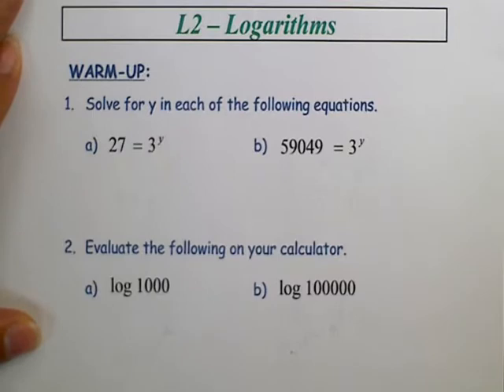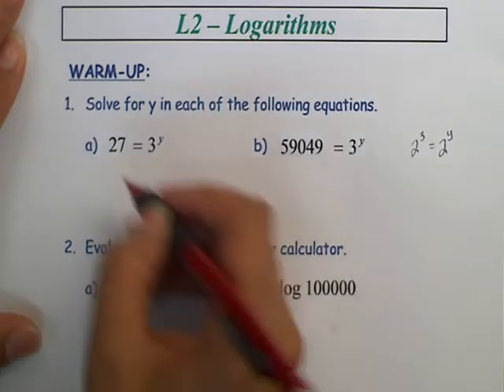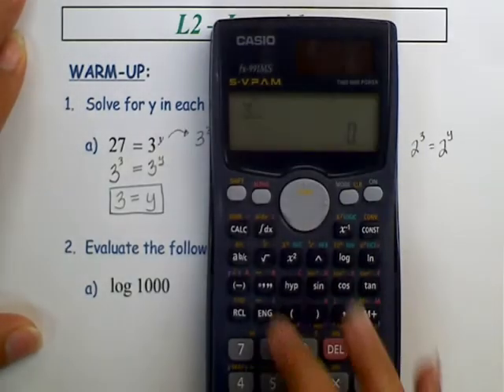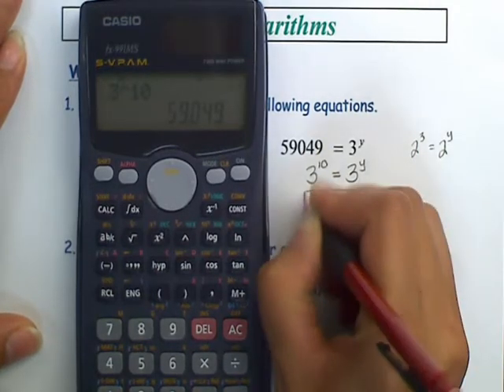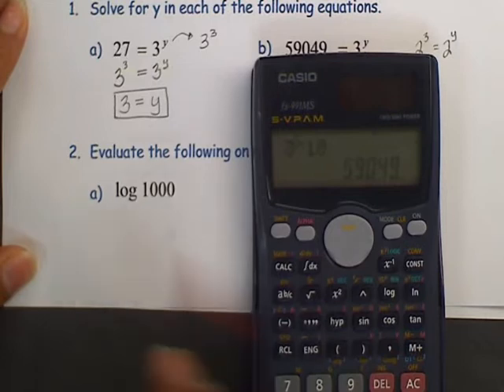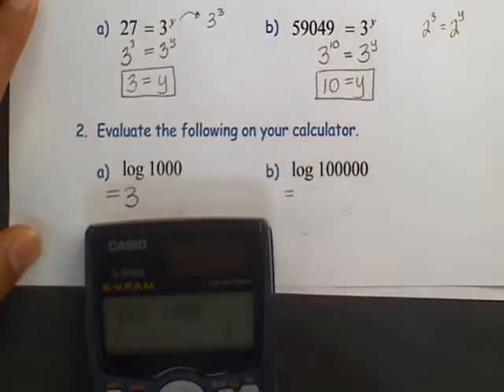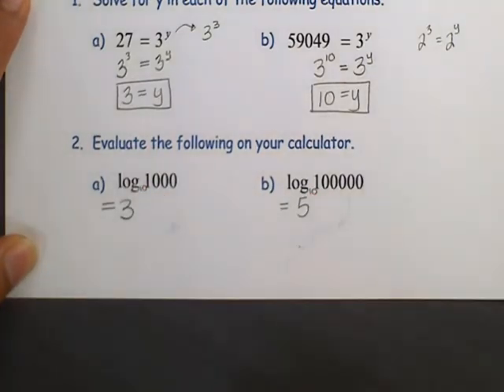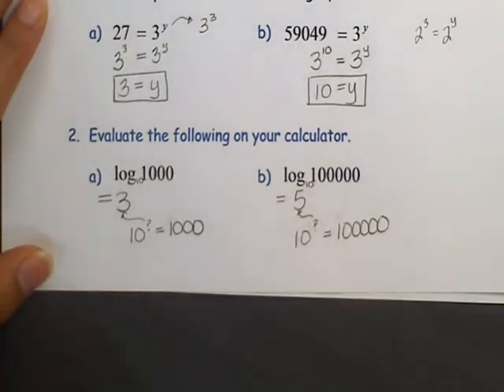L2 Logarithms Part 1